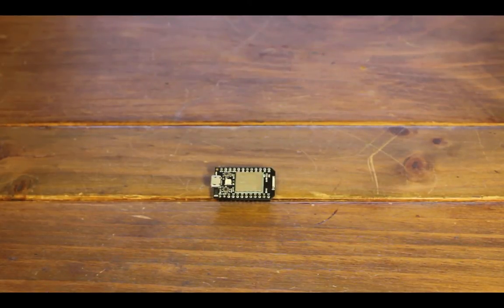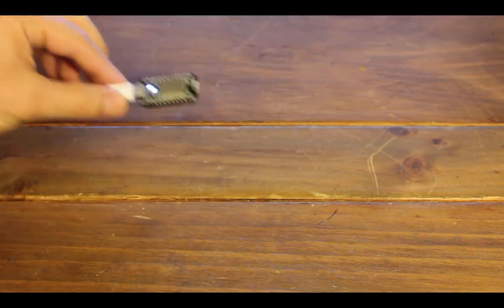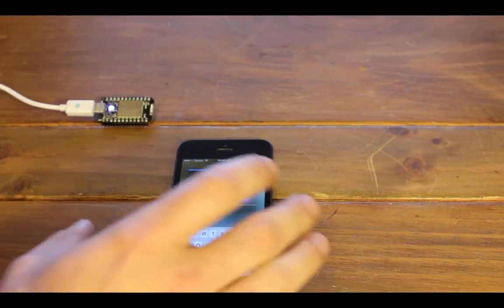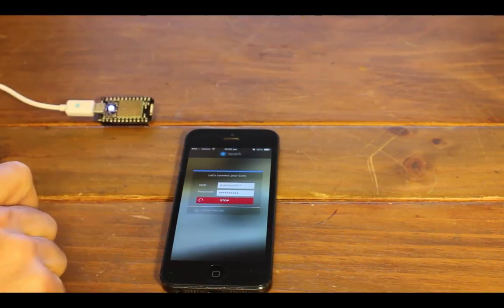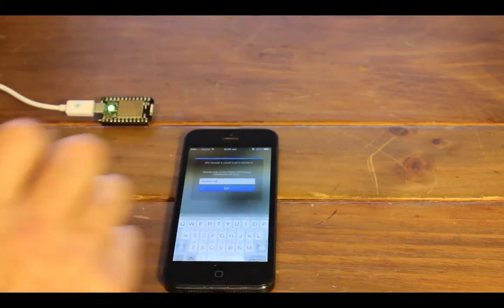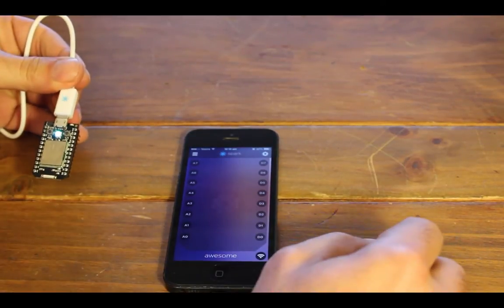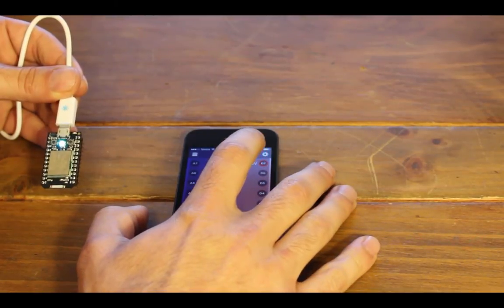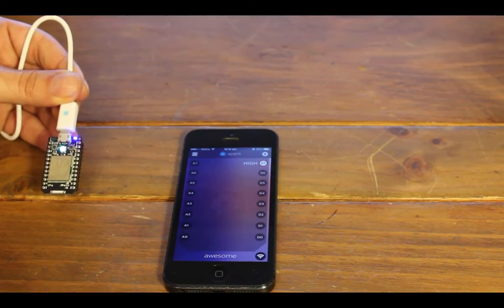Spark Core - #2 Setup - Connecting Wifi for the Internet of Things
This beautiful little device connects your projects to the internet easily!